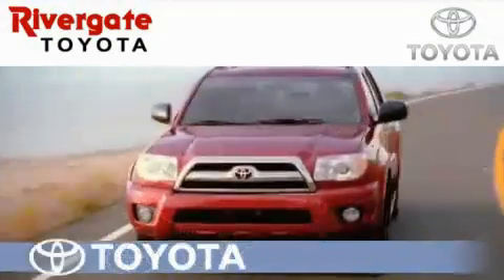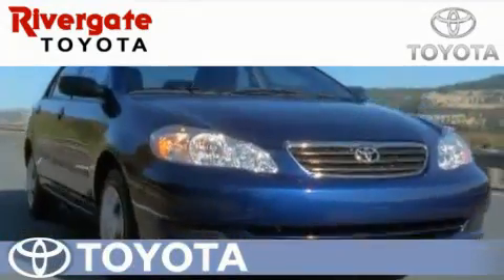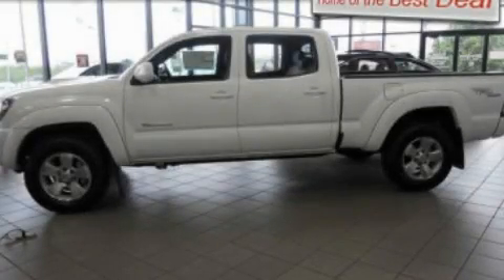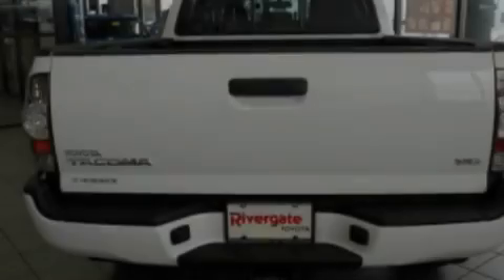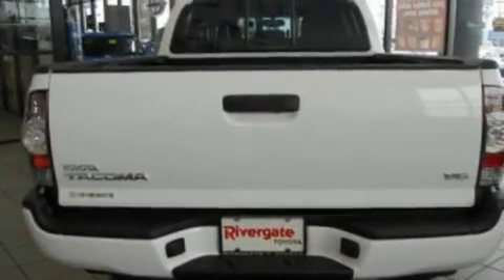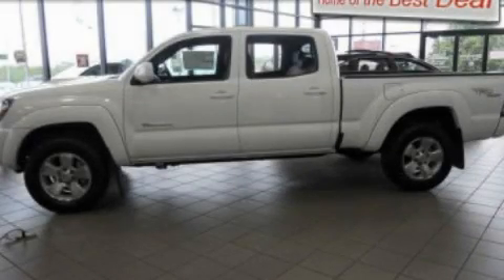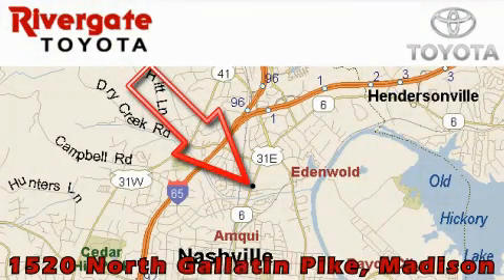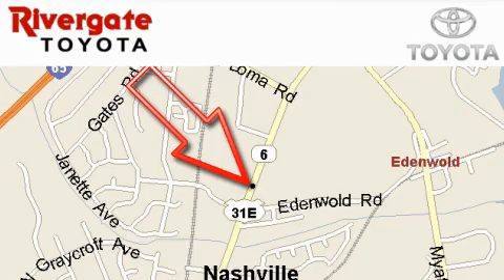2011 Toyota Tacoma Madison TN 37115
Year : 2011
 Make : Toyota
 Model : Tacoma
 Engine : 4.0L V6
 Trans . : AUTO 5SPD
 Exterior : Super White
 Miles : 10
 Interior : Graphite
 Stock : 2103170